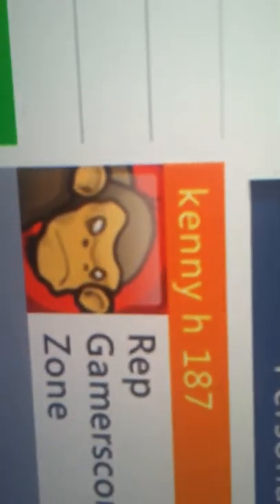I made gummy carrots!